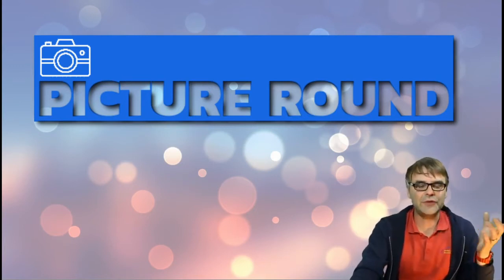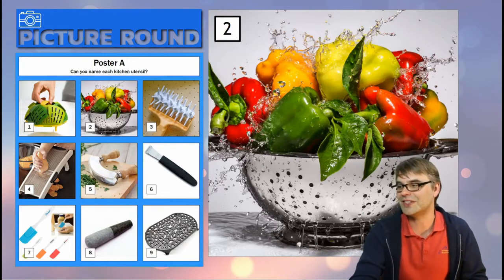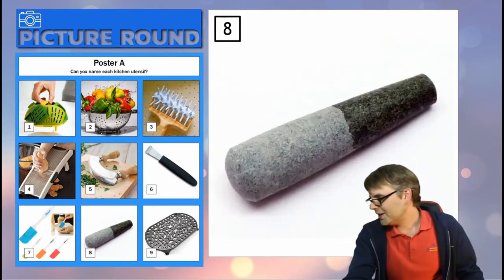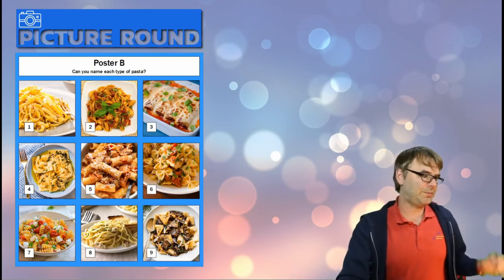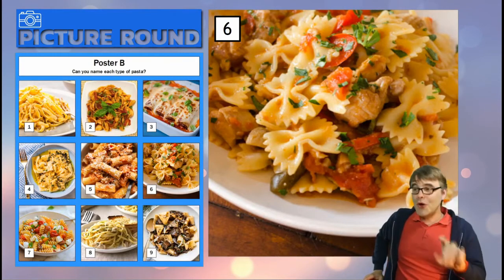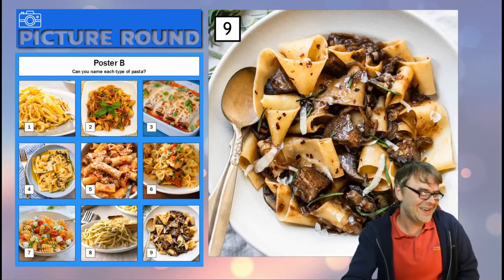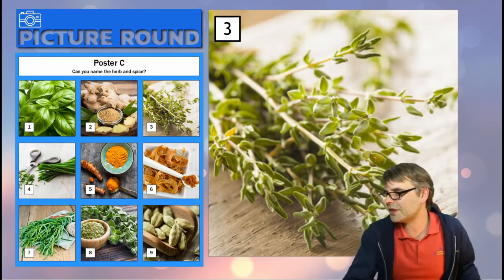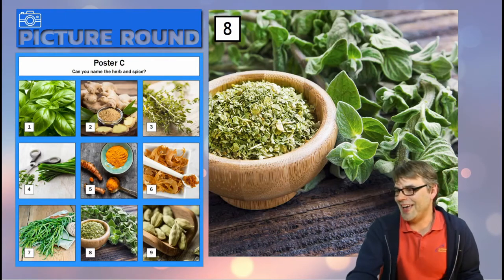Quiz - Culinary Picture Round - Utensils, Herbs and Pasta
Clip taken from Live Stream #04